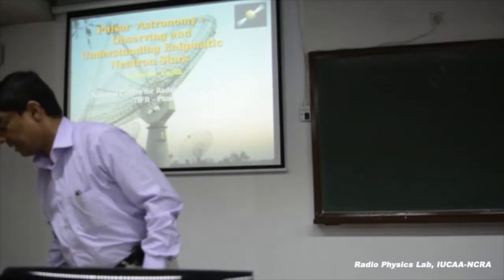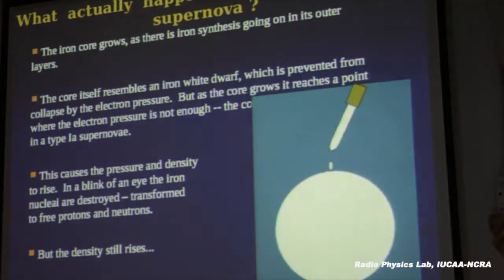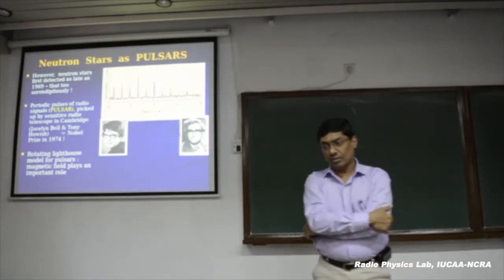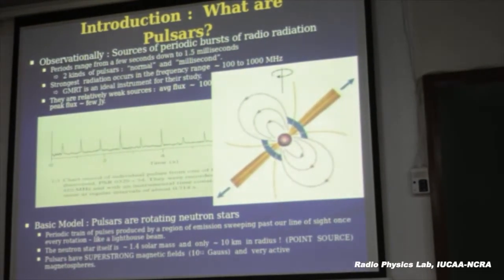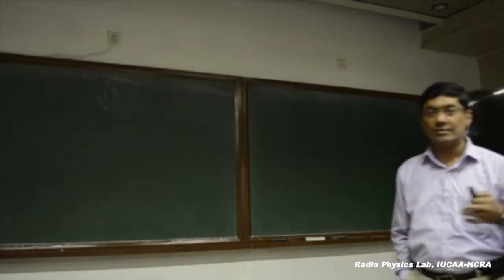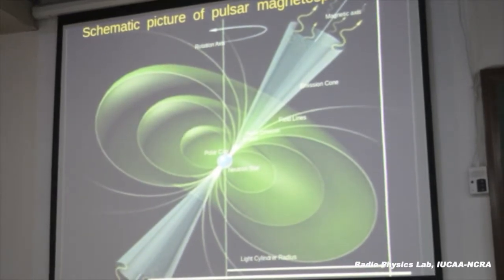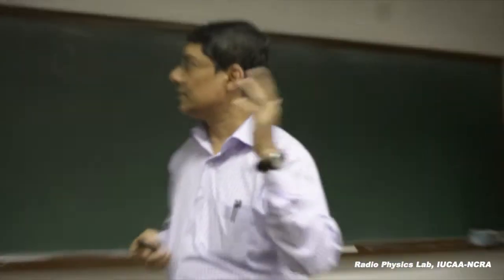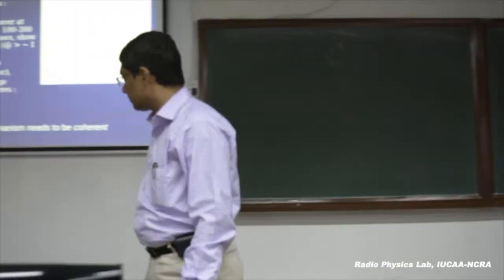Pulsars by Yashwant Gupta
Lecture given by Prof. Yashwant Gupta (NCRA) on Pulsars during the Winter school held at IUCAA-NCRA, December 2016